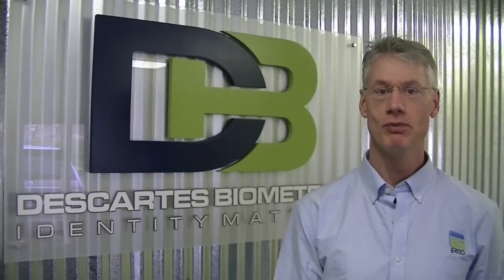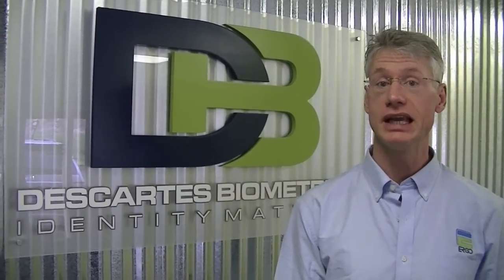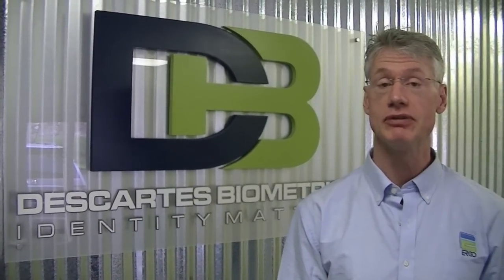What is ERGO?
ERGO (Patent Pending) is the World's first ear biometric authentication technology designed specifically for Android smartphones. By combining the most natural of all phone gestures -- lifting your phone to your ear -- with the unique geometry of your ear, we have created a robust and reliable mobile device security solution that is easy to use, non-invasive and non-distracting.

Key Features:
- No more PINs/Passwords
- No additional hardware required
- User's profile stored on the device